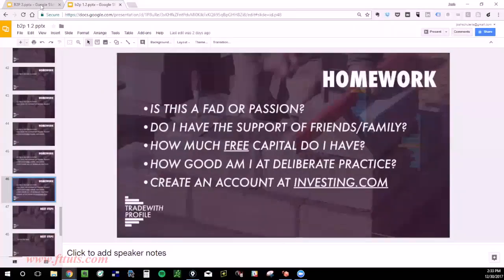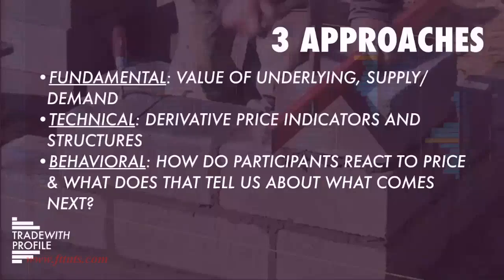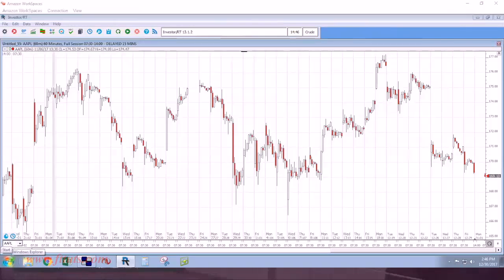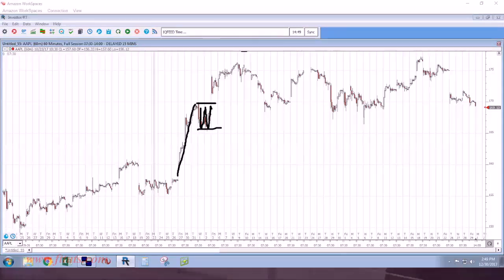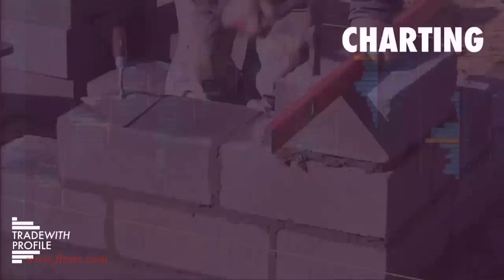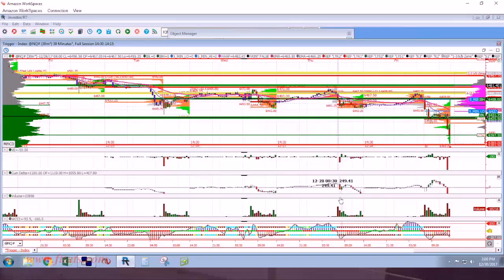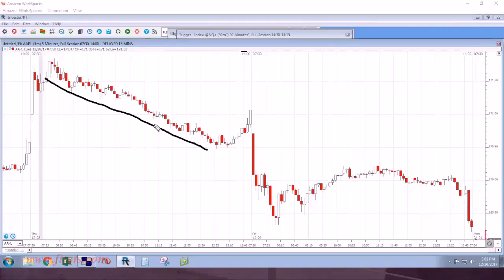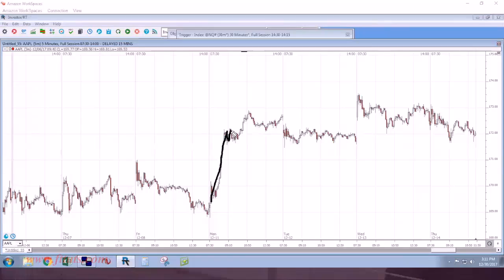2 4 MARKET BEHAVIORS AND HOW TO SEE THEM